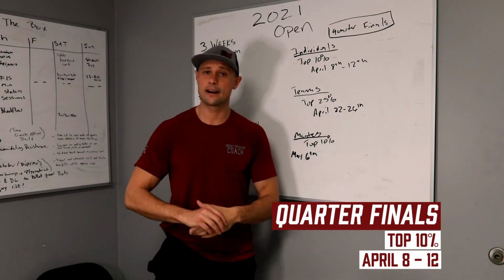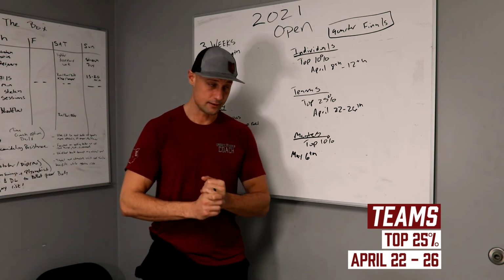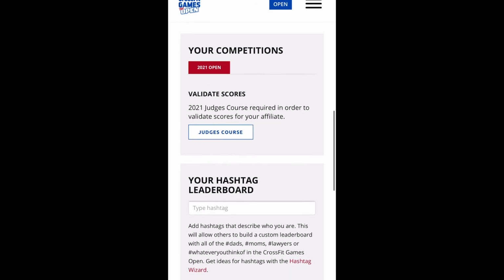CFGV 2021 CrossFit Games Open Intro